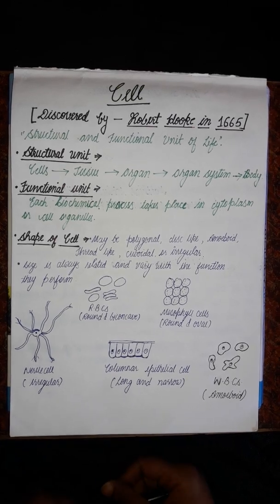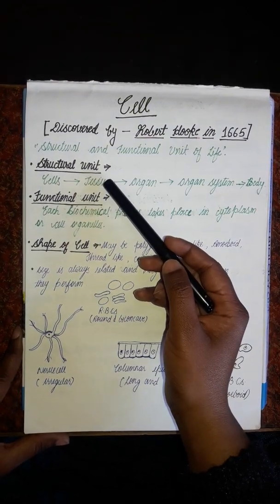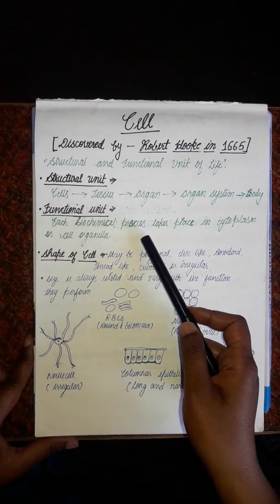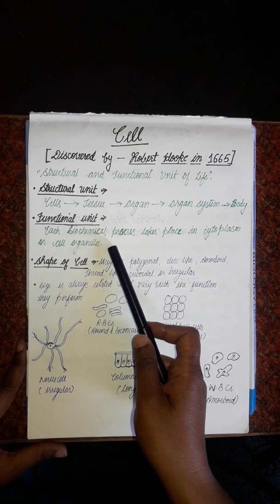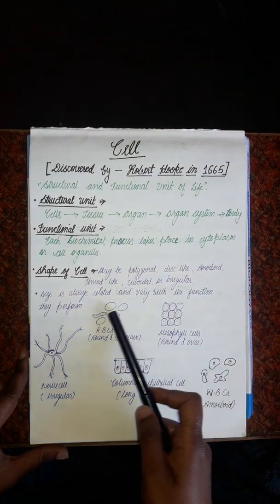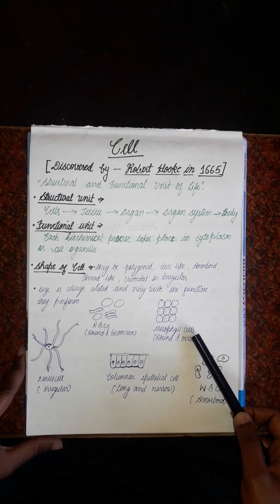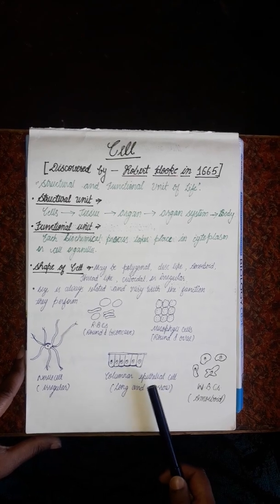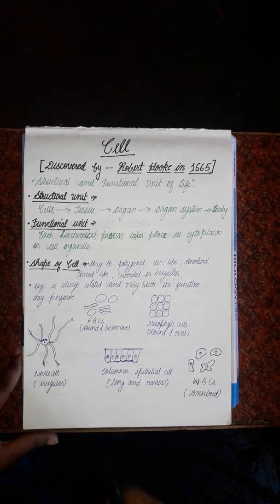Cell- The Fundamental Unit Of Life